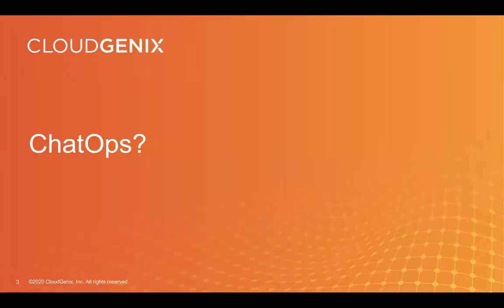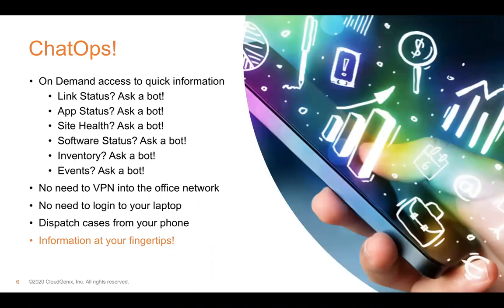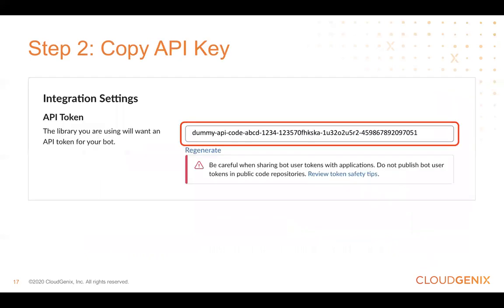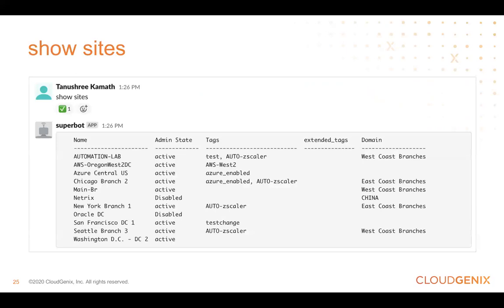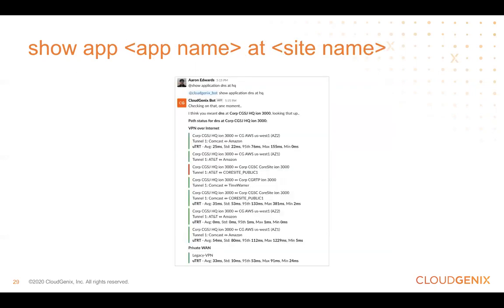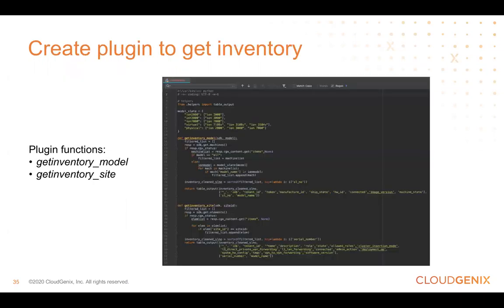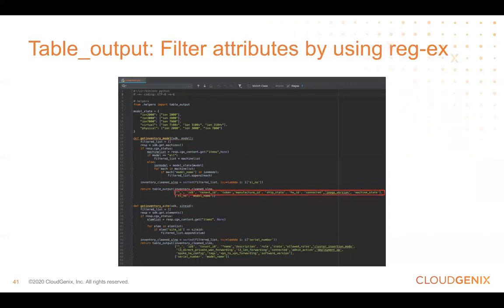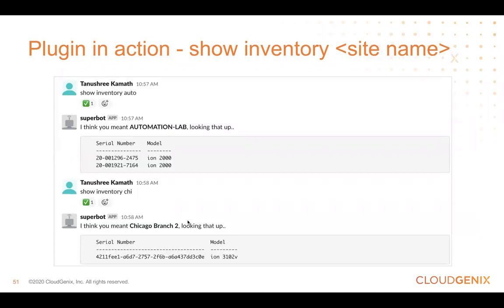Enabling ChatOps for an Enterprise Network with CloudGenix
Module Description: Helpdesk and support teams need quick, easy access to network status and information. CloudGenix ChatOps is an integration between Enterprise chat applications like Slack and CloudGenix AppFabric to provide quick, on-demand status and statistics that significantly reduce burden on teams. This module will provide insight on installing and integrating the CloudGenix chatbot.

Module Overview:
- Install CloudGenix Slackbot
- Explore CloudGenix Slackbot integration
- Add custom capabilities to your own Slackbot